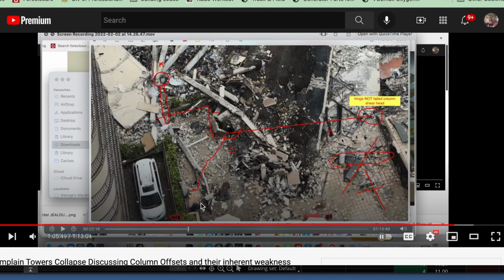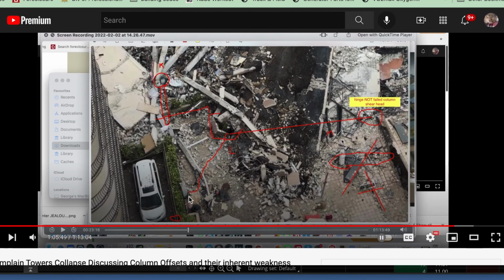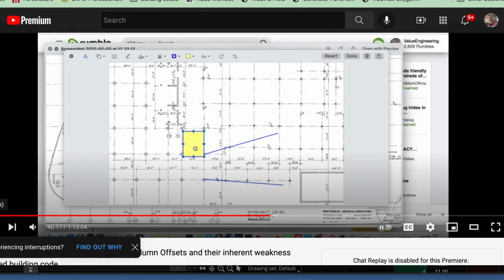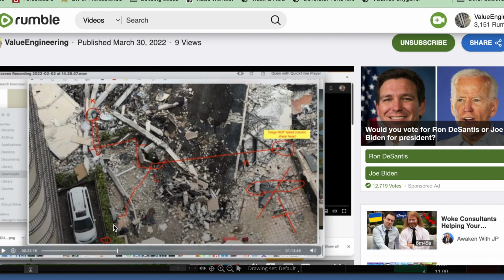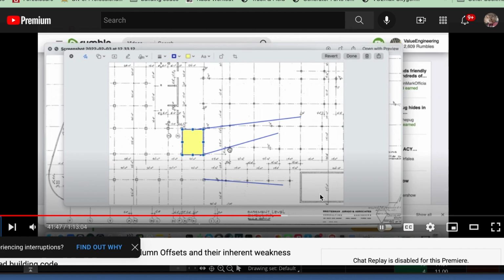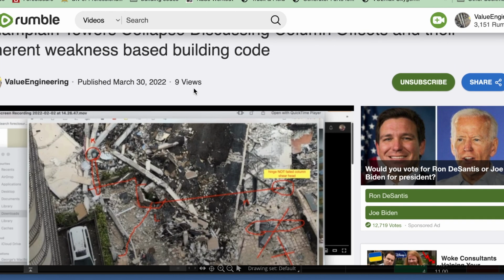Champlain Towers Rectangle Array 3 Months before we get image released! Feels Great to be right